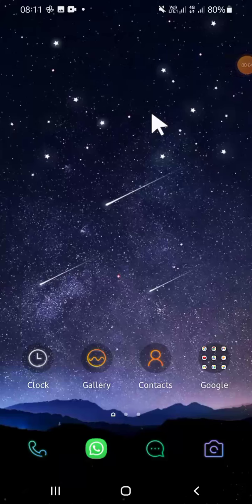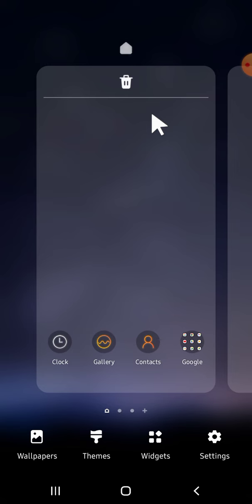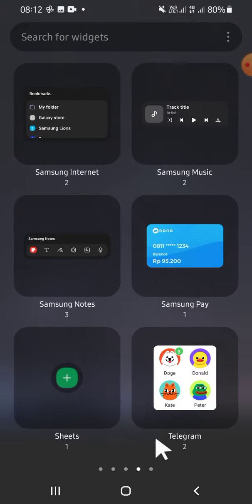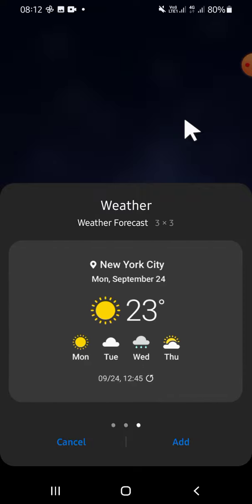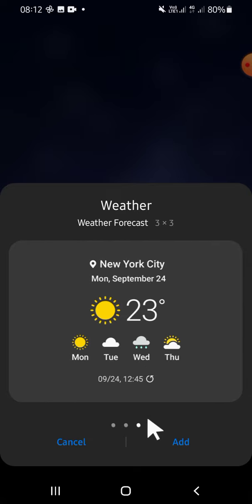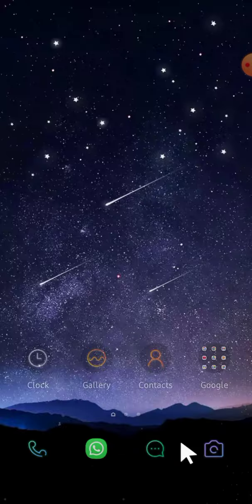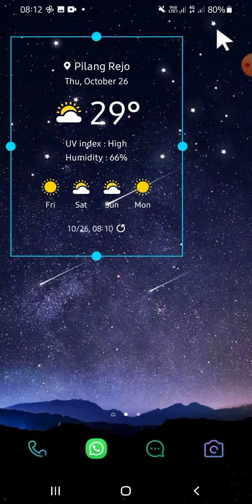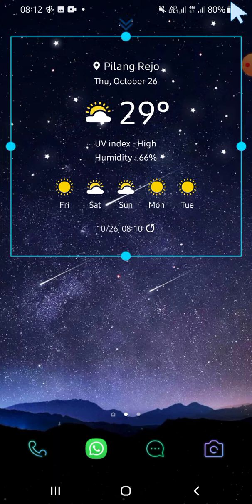How to Use Widgets to Customize Your Android Lock Screen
Tired of the same old, boring lock screen on your Android device? It's time to take control and add some personality to your lock screen with widgets! In this video, we'll show you how to use widgets to customize your Android lock screen and make it uniquely yours.